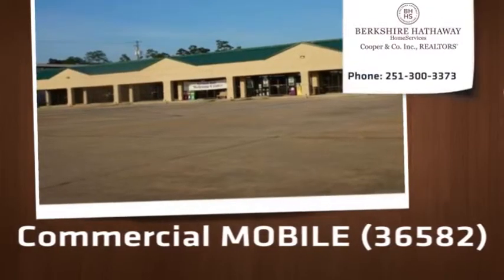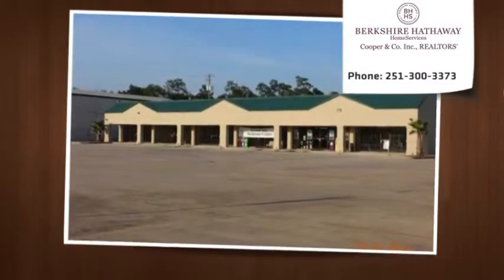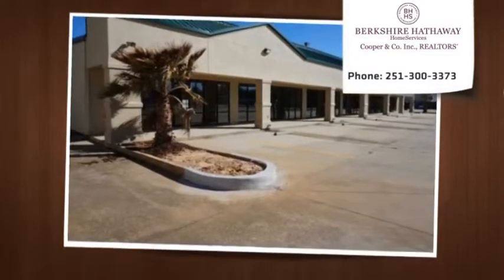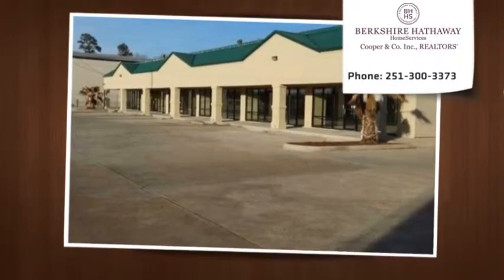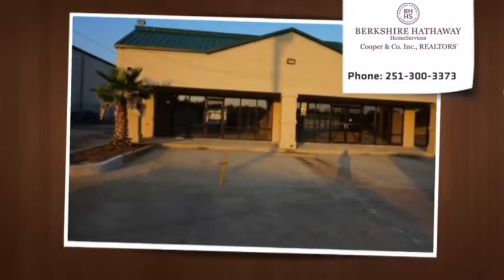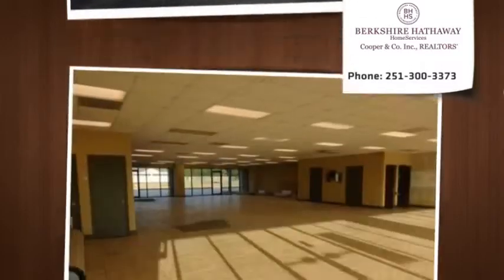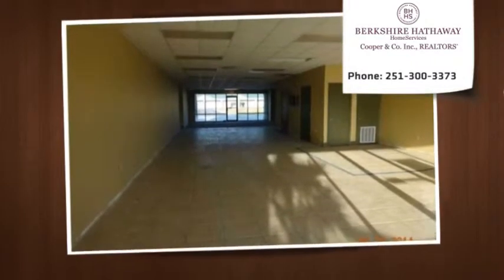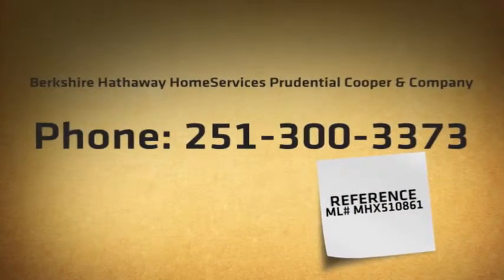David Cooper: 5651 West Highway 90 MOBILE 36582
Open showroom with three other units: Unit B, C & K. Can be leased all together (4,000 SF) or divided into 1,000 SF each unit. 6,000 SF available. New finished, upscale retail space now available for lease with high traffic anchor tenant. Spaces are currently configured as two suites. Suite A is 2,000 SF open showroom with 2 bathrooms. Located on left corner of the building. Suite A dimensions are 25'x80'. This space is suitable for restaurant with drive-thru traffic. Suite B is 4,000 SF of open showroom space with 4 bathrooms. This space is suitable for all retail business. Building is anchored by Alabama Tourism Department Welcome Center Rest Stop. The State Rest Stop draws retail consumers and interstate travelers to the complex. Complex has 3 buildings with additional retail and office suites available for lease. Base Rent =$1,250 per month per 1,000 SF + $115.32 per month for prorated share of Property Taxes, Insurance and CAM. Property brochure, Site Plans and Floor Plans are available upon request. Property is located less than 1 mile to South of Tillman's Corner & I-10 Exit 17. Excellent Visibility to High Traffic, US 90 and Easy Access!